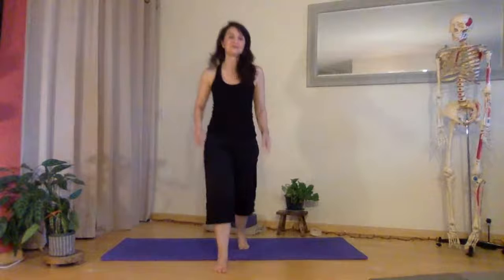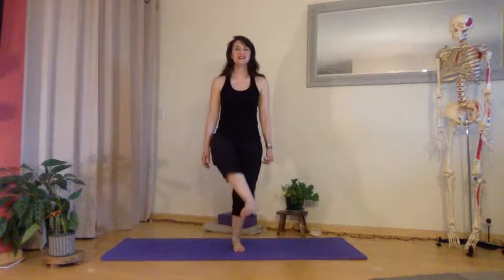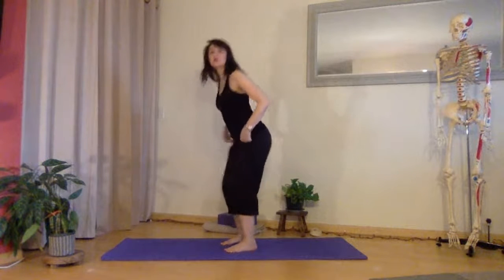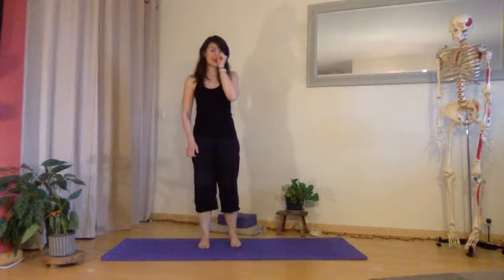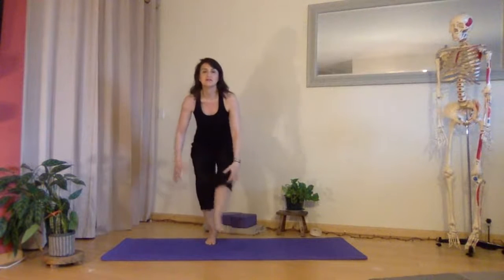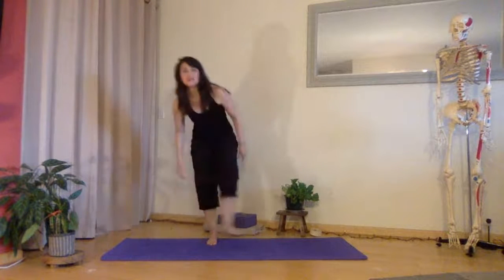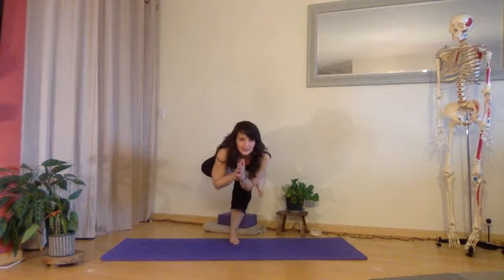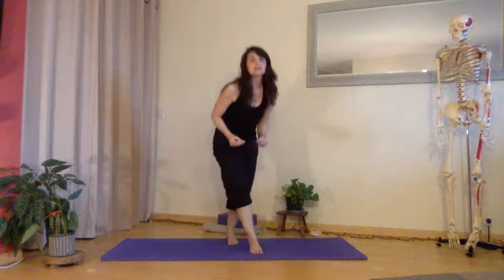Yoga Flying Crow Prep for Beginners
In this Video, we break down a more challenging pose into tiny baby steps so we can benefit from gaining balance, opening up our hips and challenging our focus as we go. Enjoy!